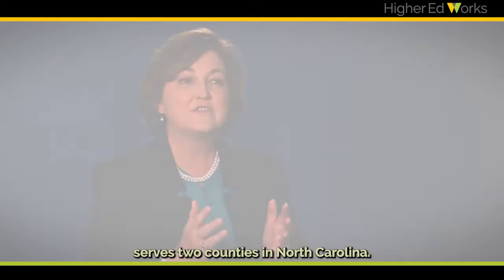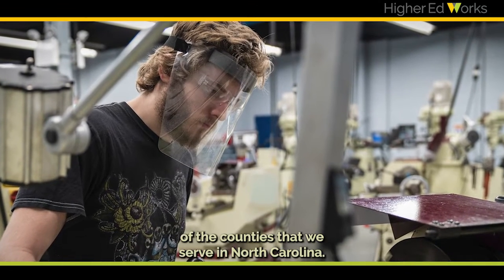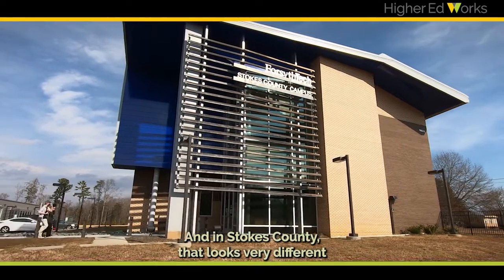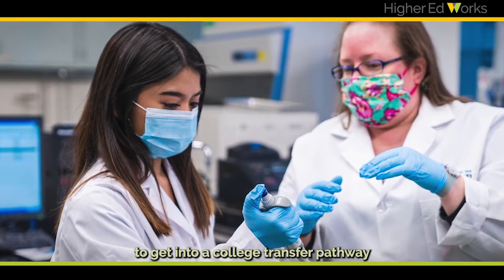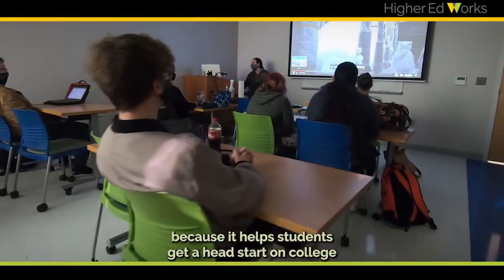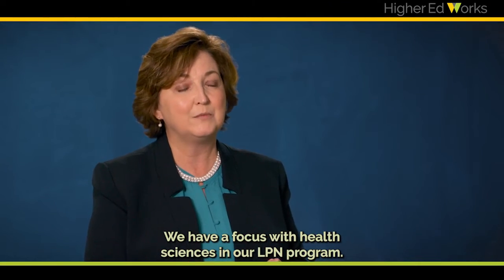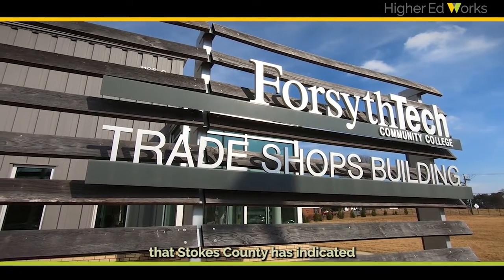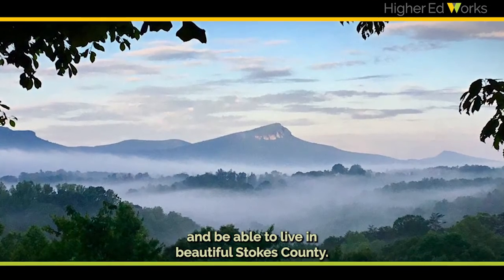What is it that stokes county needs?